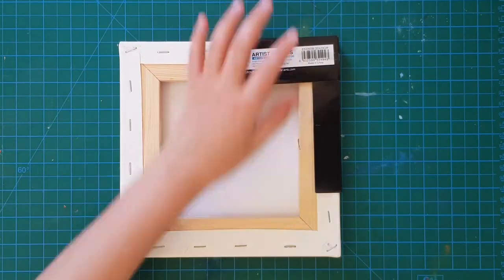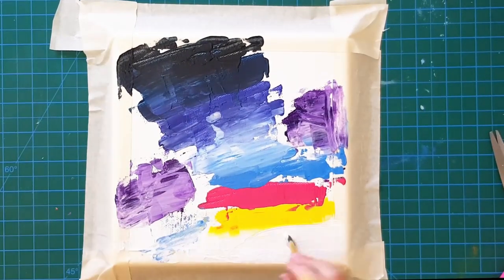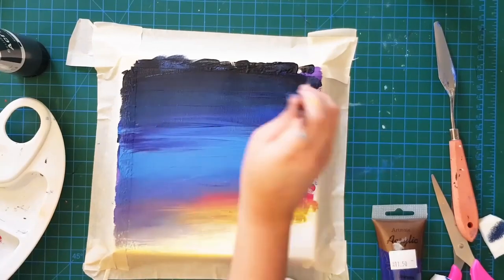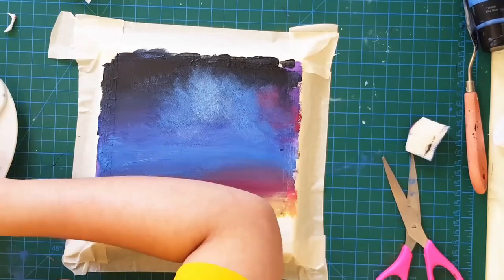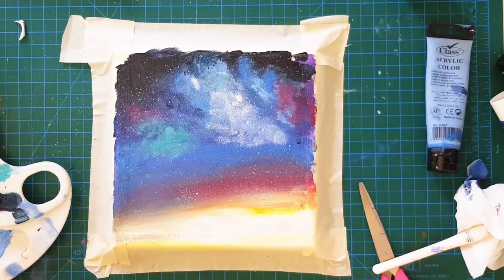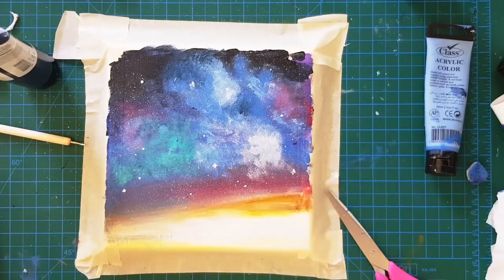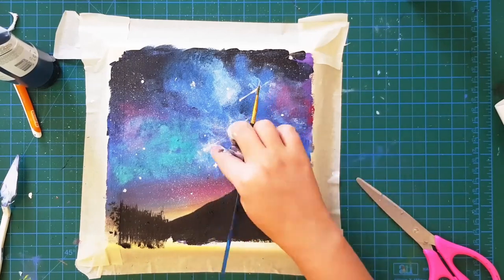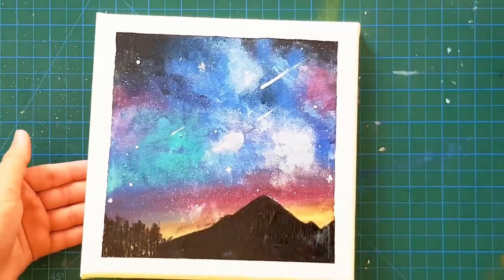Milky Way Acrylic Painting- Recreation of one of Wow Art's paintings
This is a recreation of one of the works of WOW ART'S channel. The link to this painting is mentioned below.